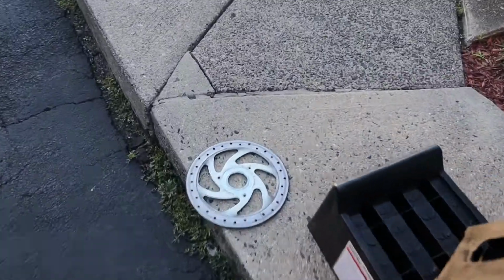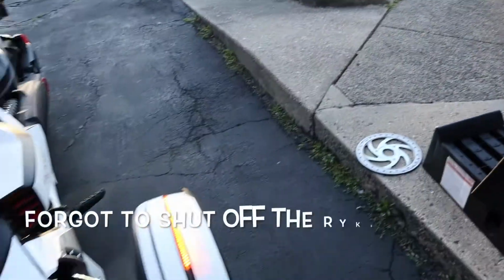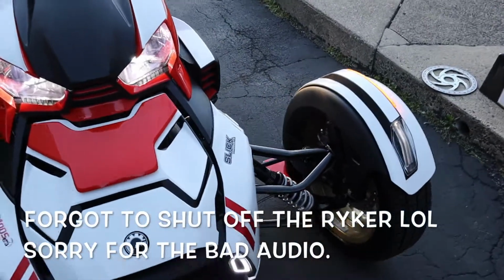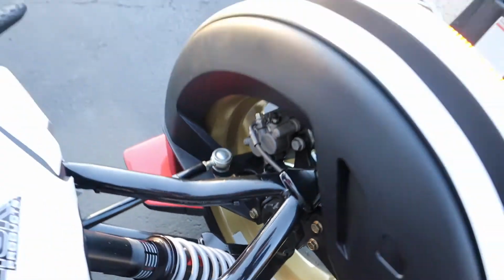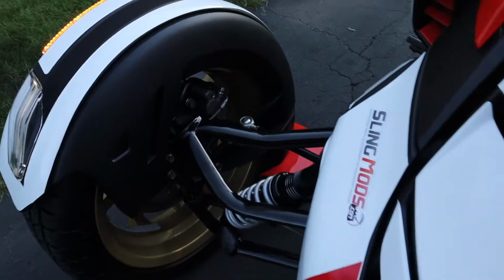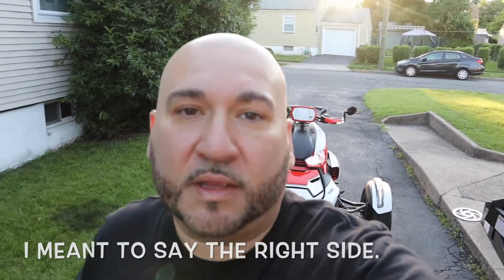Canam Ryker Rally front rotors grinding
Changed the front left rotor on my ryker because it was making a grinding noise.

MotoVlog Gear
GoPro Hero 8
GoPro Hero 8 Remote
MotoVlog Mic
Scorpion Helmet

Current Cellphone
SAMSUNG s22+
Ulanzi cell phone mic

Tail Bag
Nelson Rigg - Sport